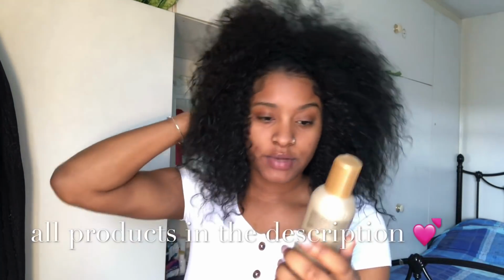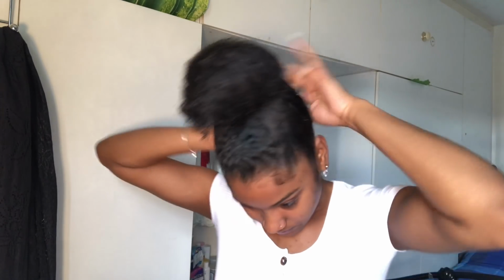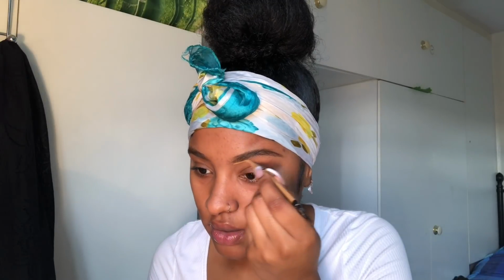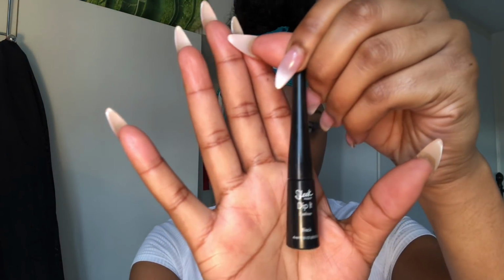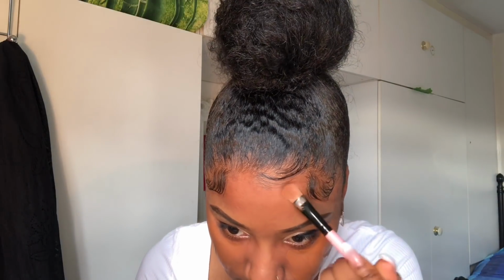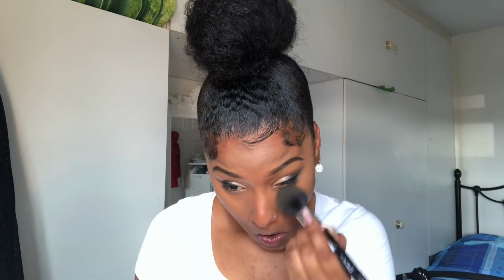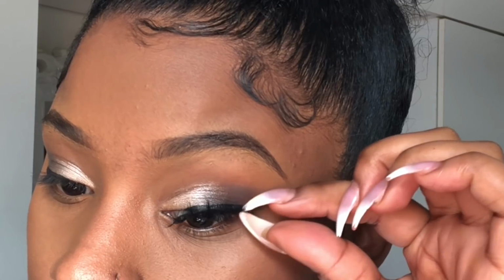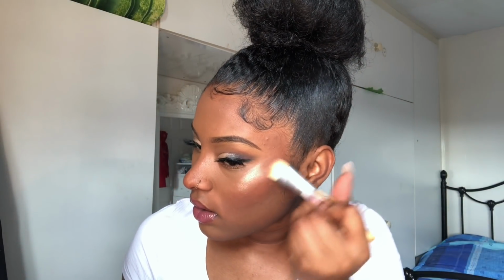DETAILED GRWM/CHITCHAT ELEGANT EYES + CUTE BUN HAIR TUTORIAL|| BBYJEWELX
Elegant Eyes And Cute Bun Tutorial 💕💸

Remmel London eyebrow pencil —Black Brown
SleekMakeup i-Divine Mineral based eyeshadow pallet - Bad Girl @sleekmakeup
Maybelline Concealer -30
MAC Studio Fix powder -NC55
MAC Blush - Burnt Pepper

Sleek Dip Liner - Black @sleekmakeup
Sleek 2in1 Contour/Highlight pallet Medium 885
Seventeen highlighter
Remmel London OhMyGloss - Master Pink
Song :  girls need love @summerwalker
@sleekmakeup mua makeuptutorial hair tutorials